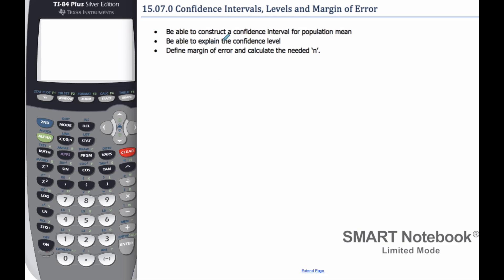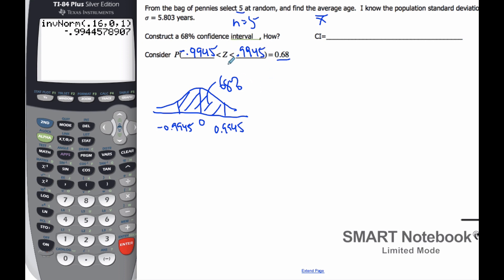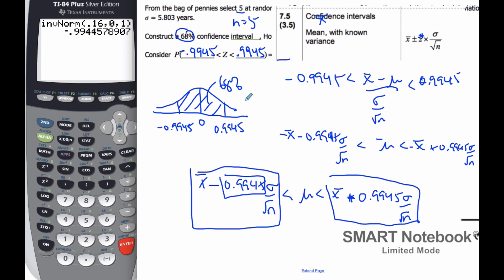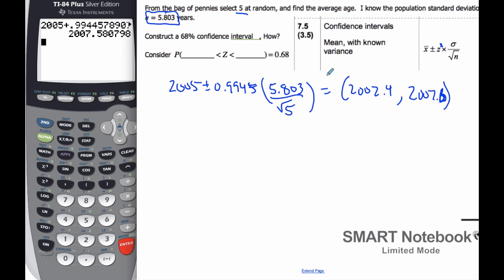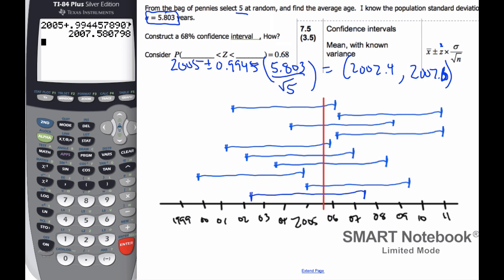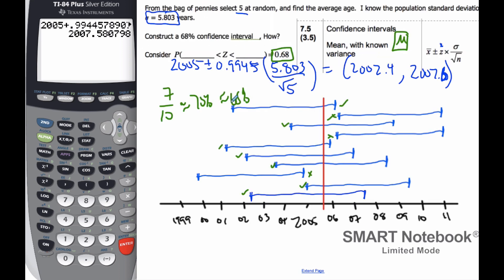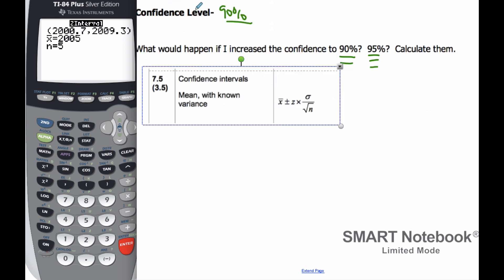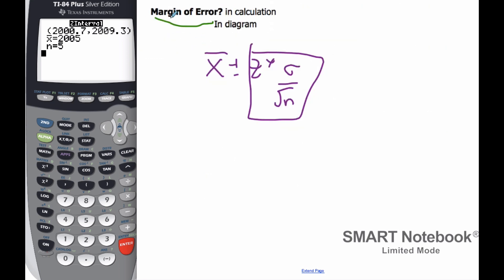IB MAI HL - 04.04.0 Confidence Interval, Level and Margin of Error